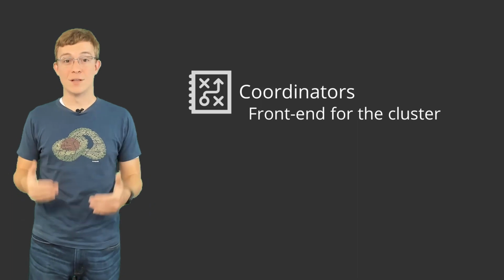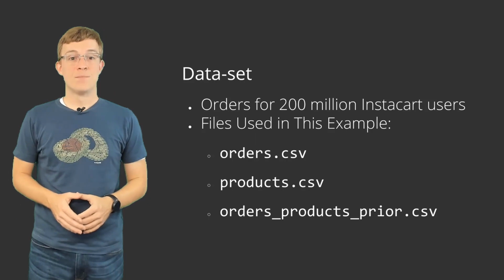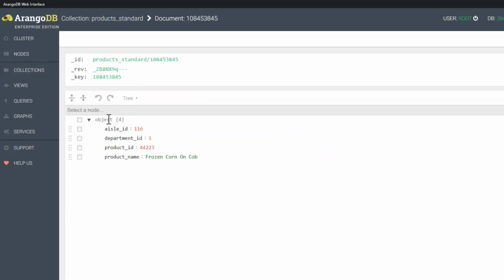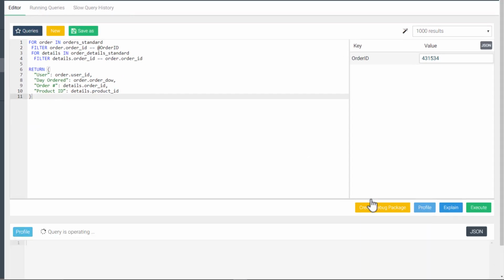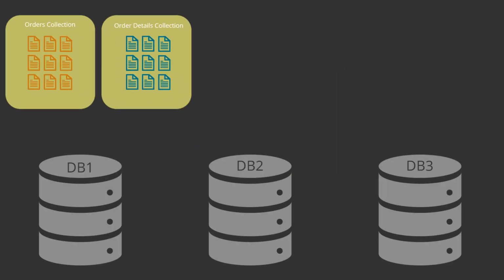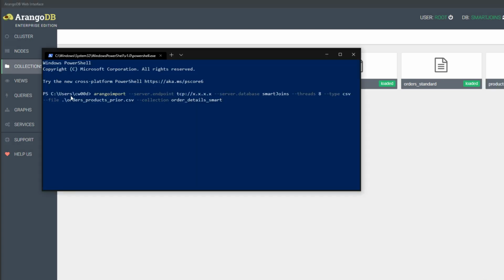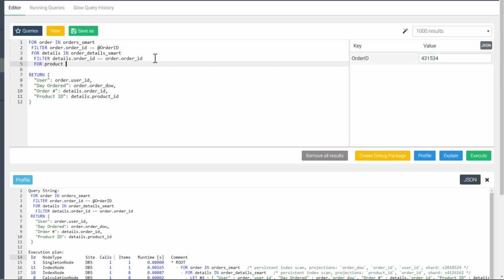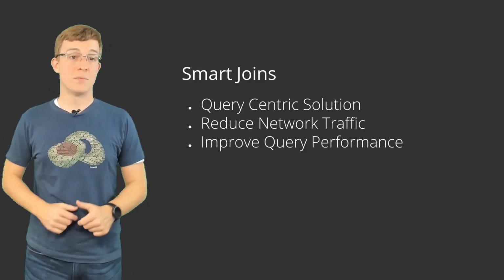Smart Joins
Make learning even easier by using the ArangoDB managed service, Oasis.

This video introduces you to the upcoming Enterprise feature, Smart Joins. SmartJoins allow to execute co-located join operations among identically sharded collections.

Dataset:
2022 UPDATE:
The original dataset is no longer available but can be downloaded from the instacart branch of the interactive tutorials repo:

Check out the other awesome features coming with ArangoDB 3.5!